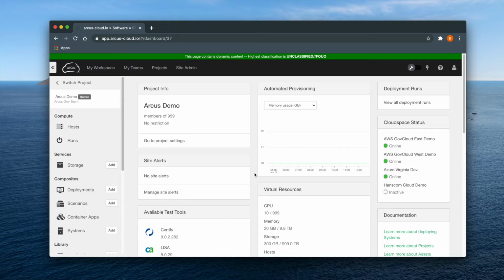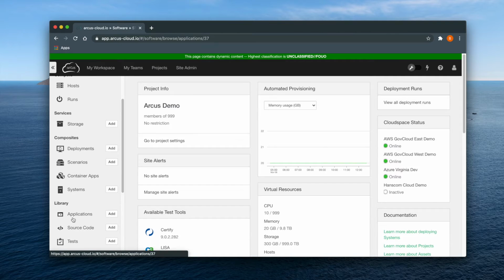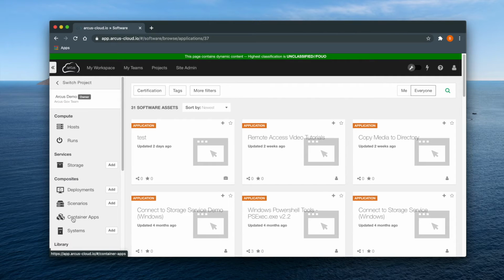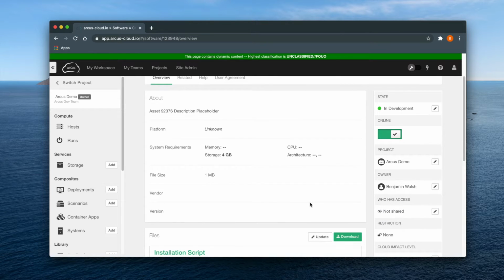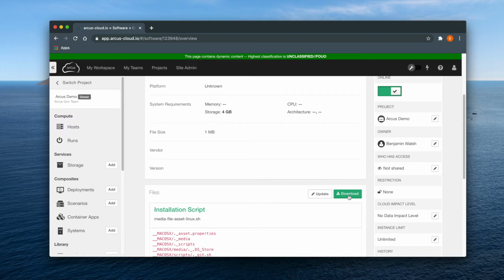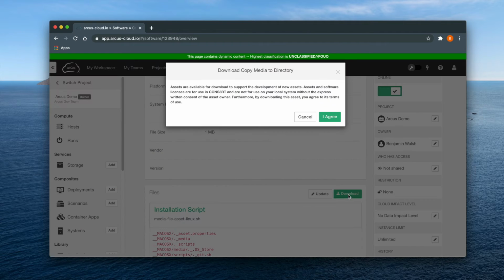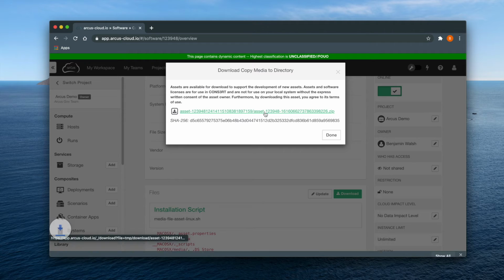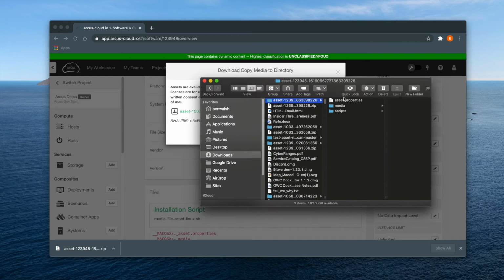Arcus Help – Downloading Assets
Hello! Welcome to the Arcus Help Channel. This video will cover downloading Assets. These links will take you to the Help Site and to more of these tutorial videos.